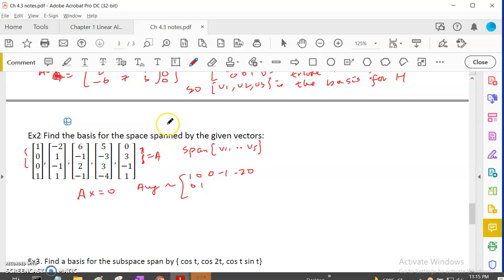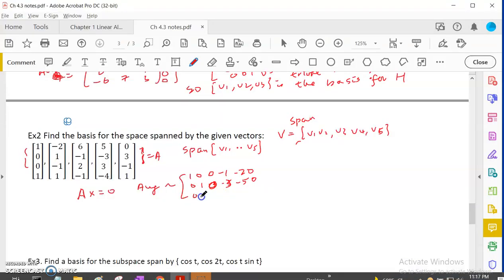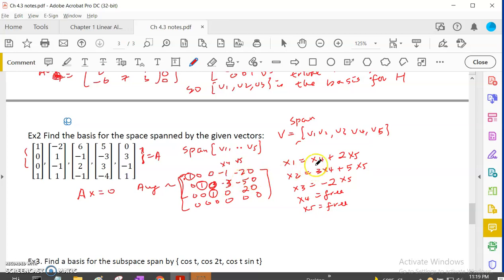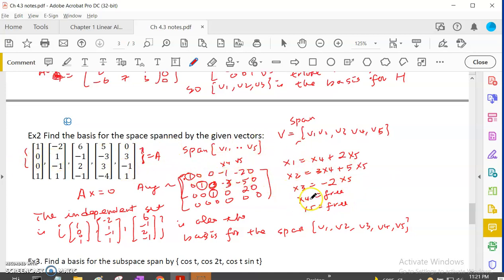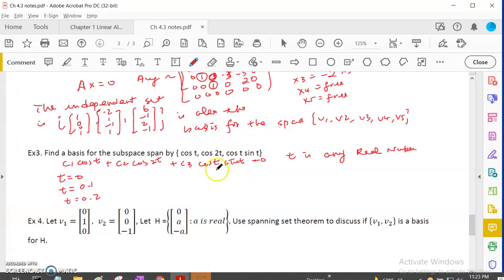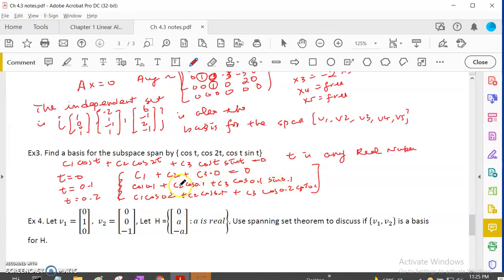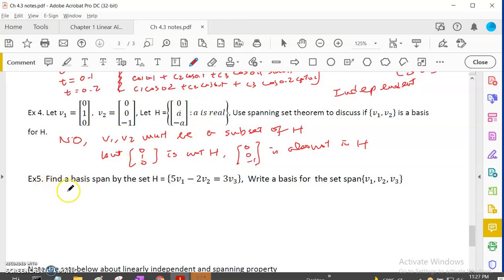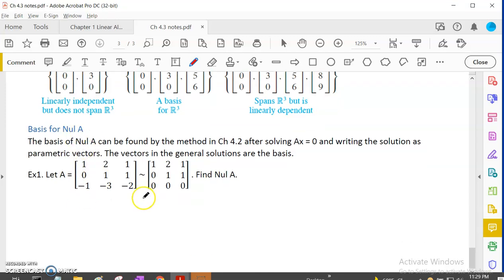Linear Algebra Ch 4.3 Basis # 3